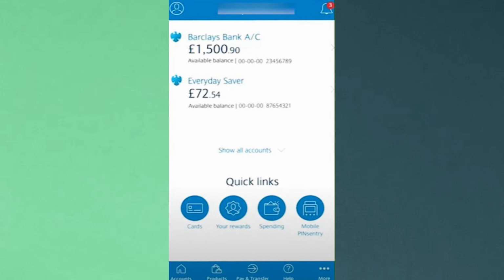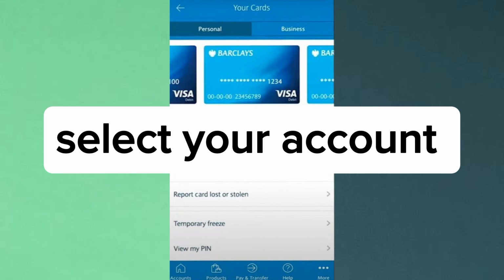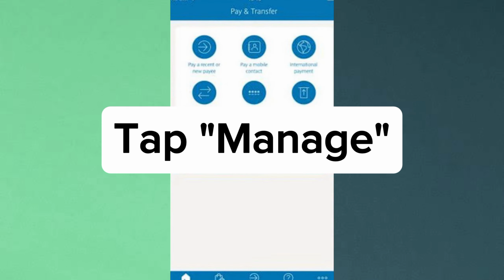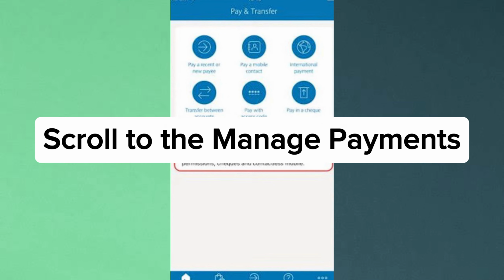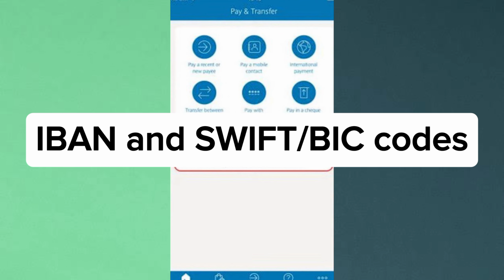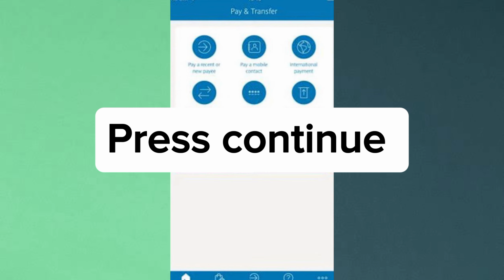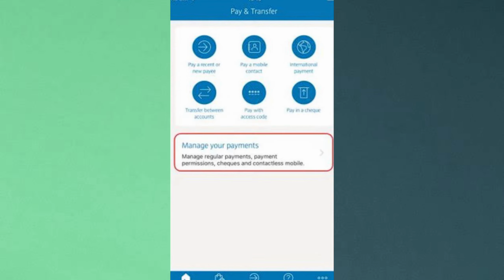How to Find IBAN Number Barclays App 2025 (FAST!)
Need your IBAN to receive international payments? In this quick tutorial, I’ll show you how to find your IBAN number in the Barclays mobile app, step-by-step.

Whether you're sending money overseas or receiving funds from abroad, your IBAN is essential for international bank transfers.

🔹 No need to visit a branch or call support
🔹 Updated for Barclays app 2025 interface

What You’ll Learn:
✔️ How to log into the Barclays app
✔️ Where to find your account details and IBAN
✔️ What an IBAN is and when to use it
✔️ How to copy and share your IBAN safely
✔️ Tips to avoid transfer delays and errors